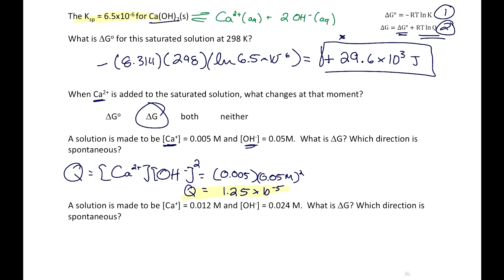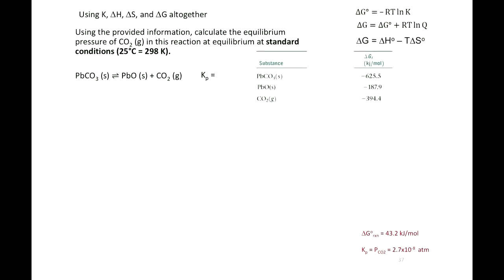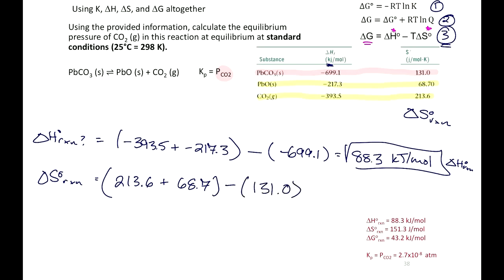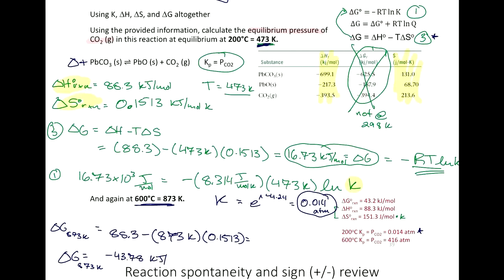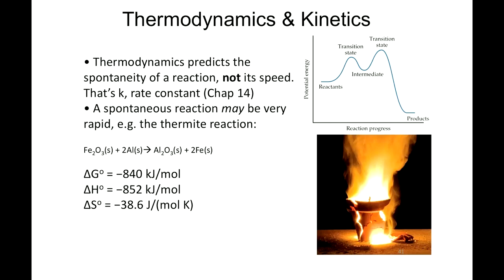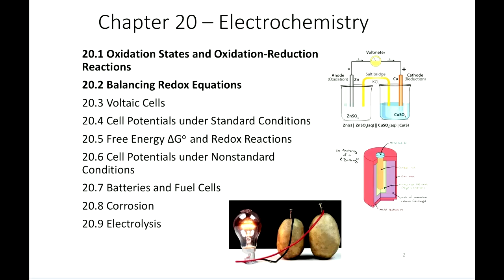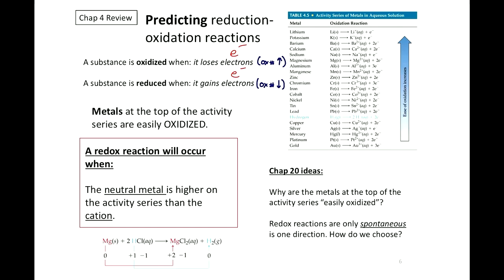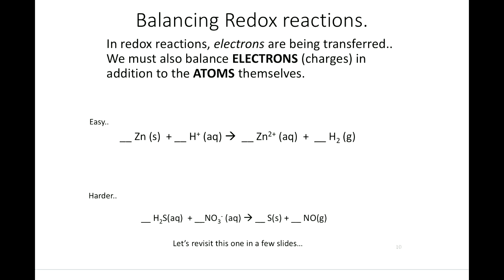Chem 1220 SP23 - Chap 19 end and Chap 20 1